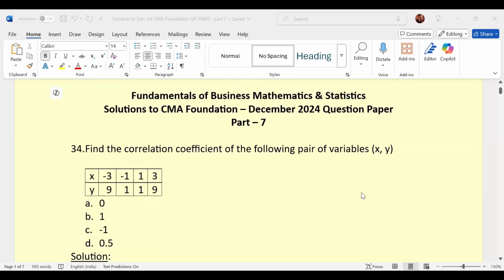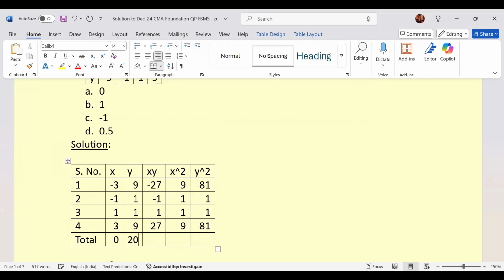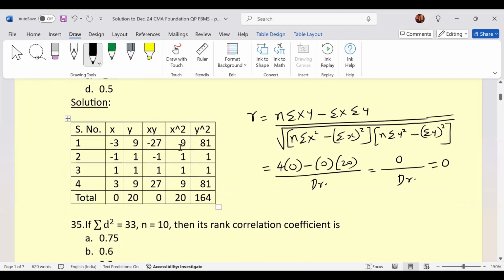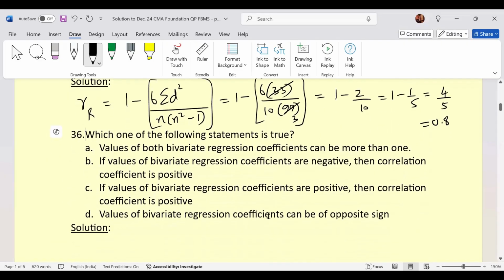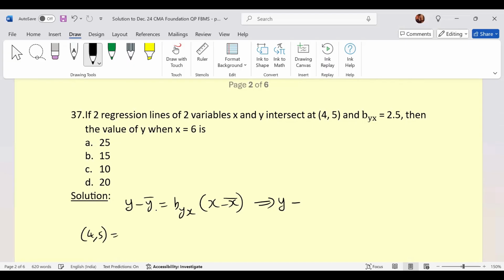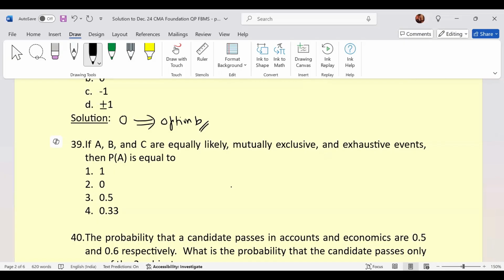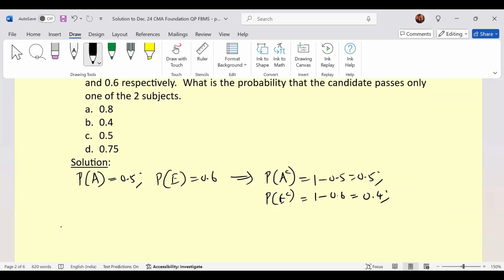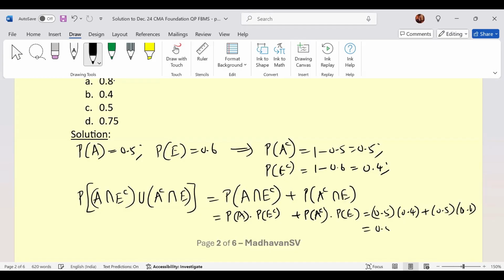7 – CMA Foundation – Solutions to December 2024 QP of FBMS – MadhavanSV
"Get ready to master CMA Foundation with our detailed solutions to the December 2024 QP of FBMS! In this video, we'll tackle complex problems step-by-step, covering topics like:

1. Correlation coefficient calculation
2. Rank correlation coefficient
3. Bivariate regression coefficients and correlation
4. Regression lines and predictions
5. Independent variables and correlation
6. Probability concepts (mutually exclusive, exhaustive events)
7. Probability calculations (passing subjects)

Join us as we solve these problems with clear explanations and easy-to-follow solutions. Perfect for students preparing for exams or professionals looking to refresh their skills.